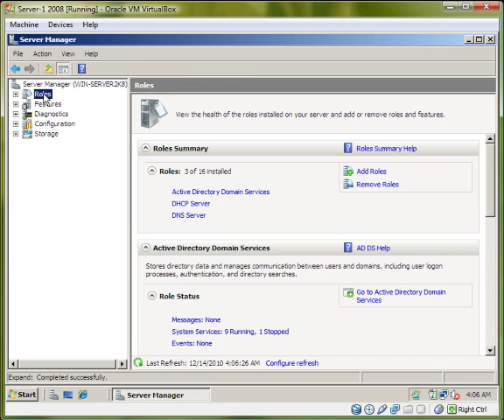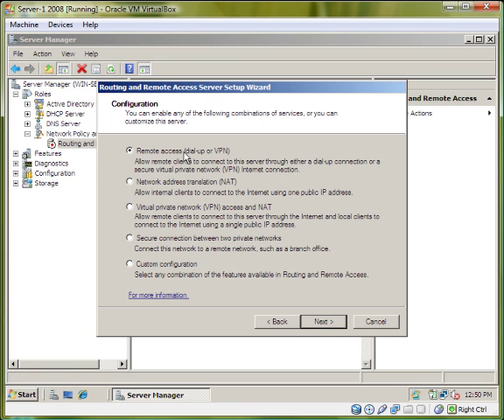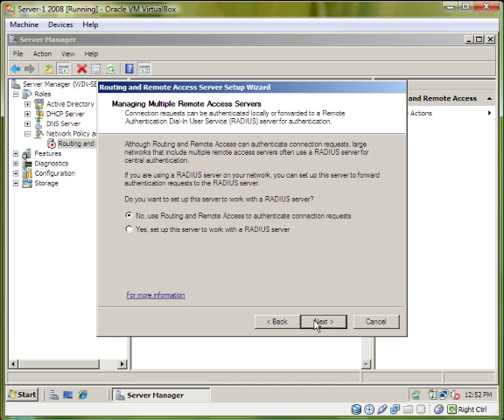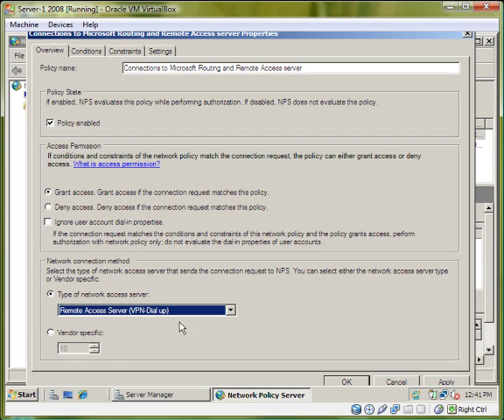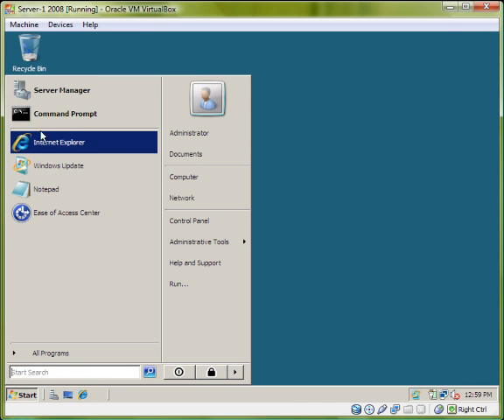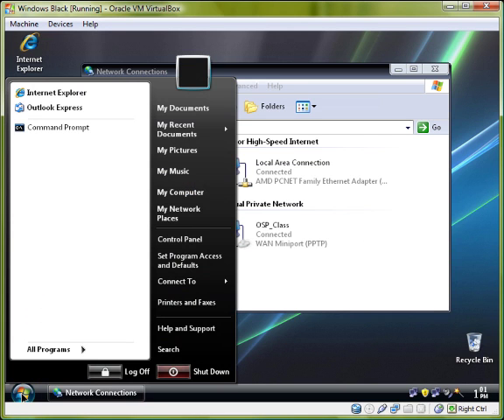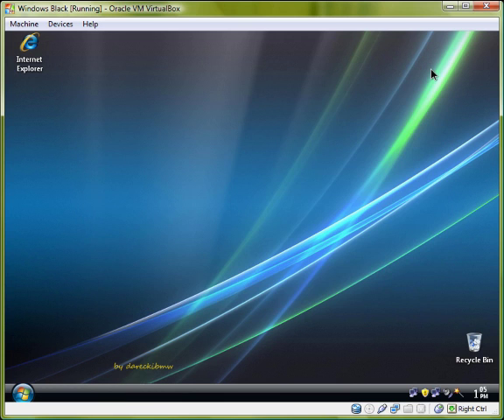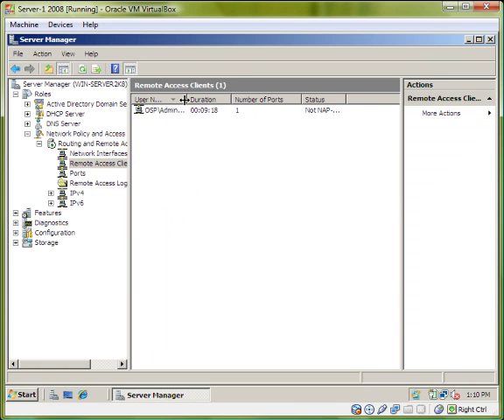VPN Connection.mp4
OS Platforms 2010/2011 Semster 1

Ted Griffith
Karissa Seetal
Sean khan
Kengee Navaroo
Lydia Abosi